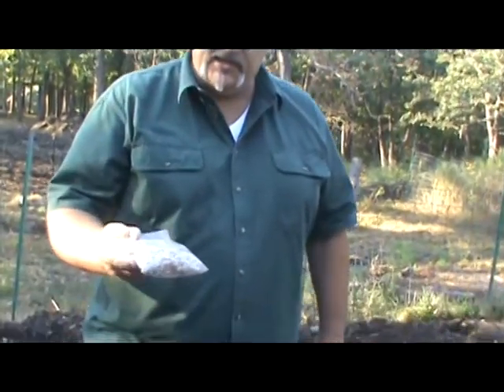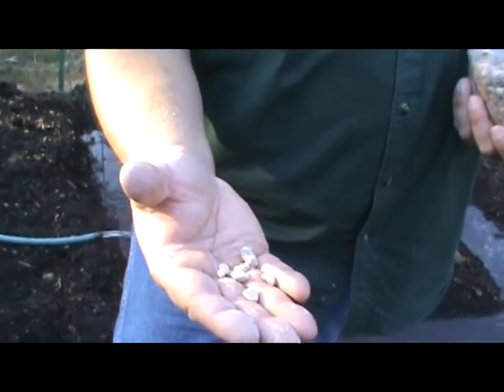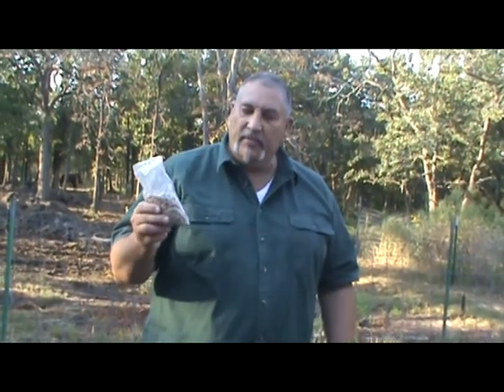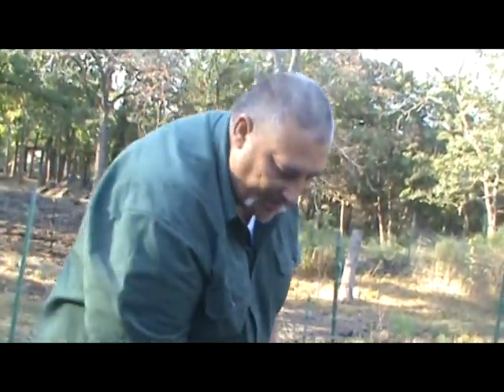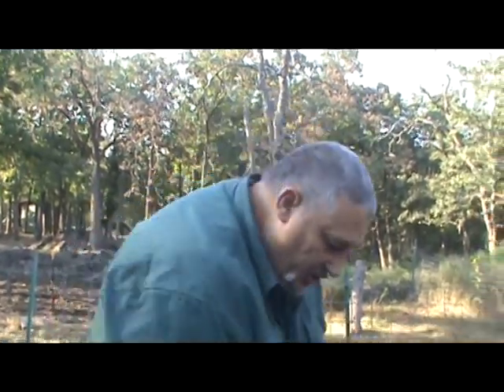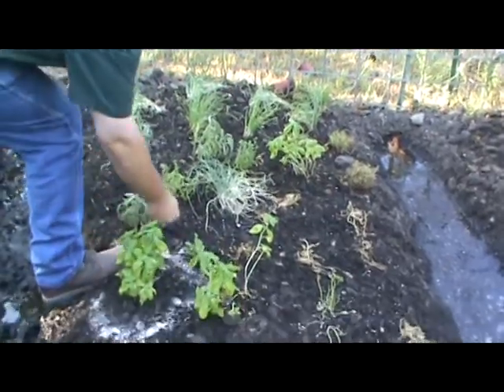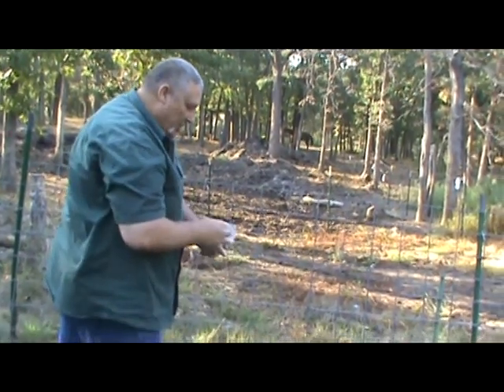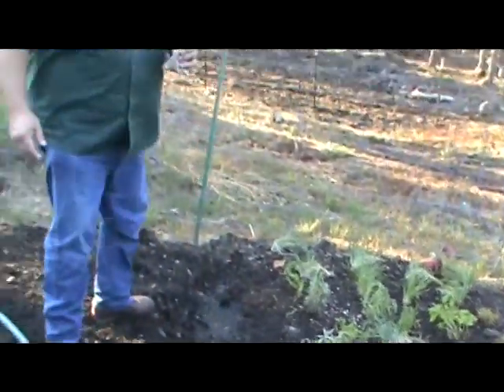Trace Minerals .mpg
Using Trace Minerals in your garden.